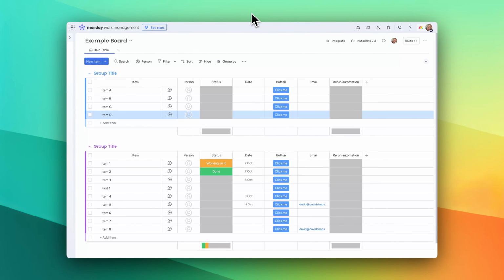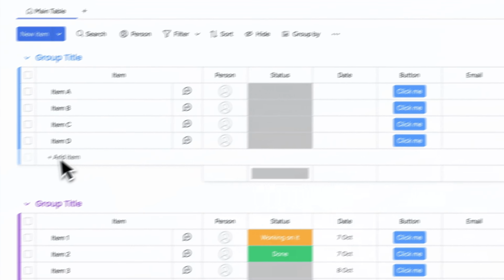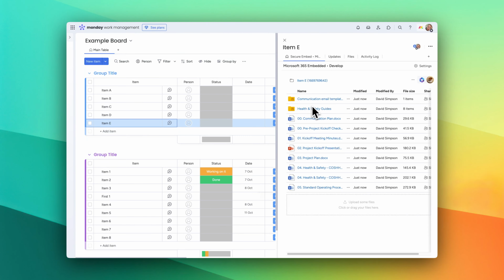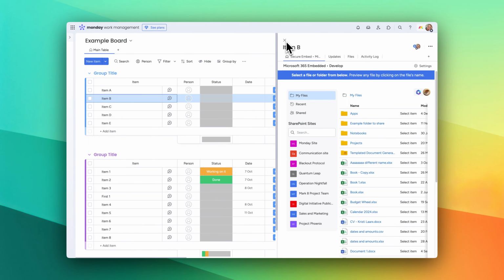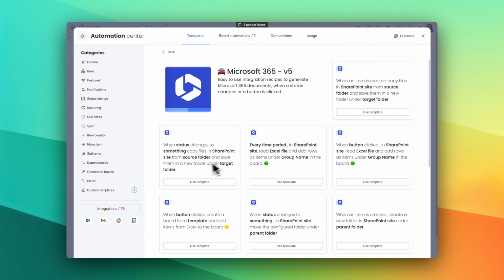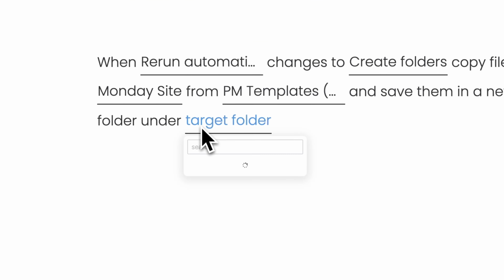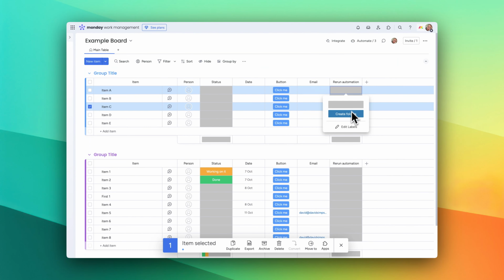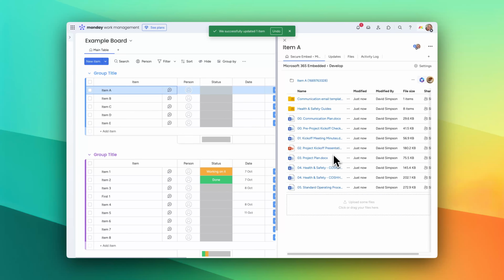Re-run SharePoint folder creation automations in monday.com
Some automations can easily be rerun by pressing a button or changing a status to run the automation once more.